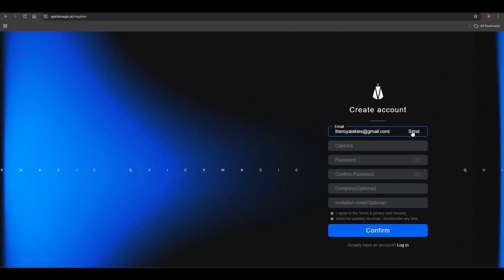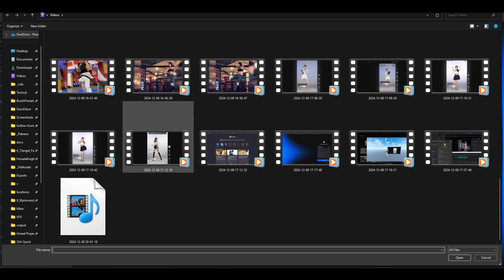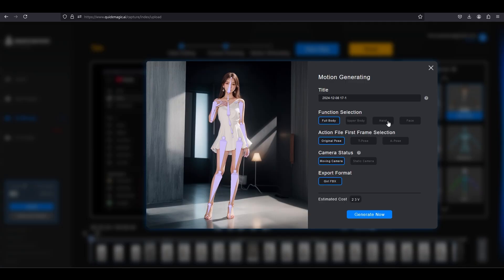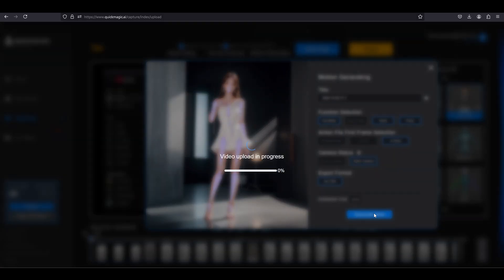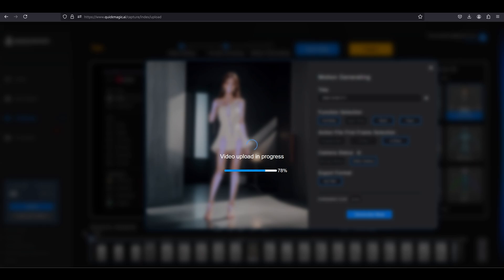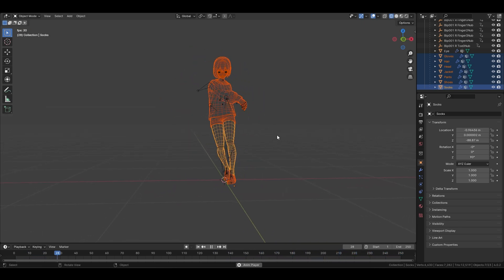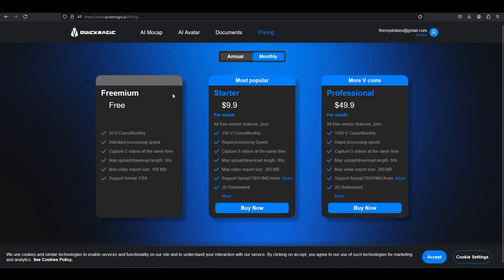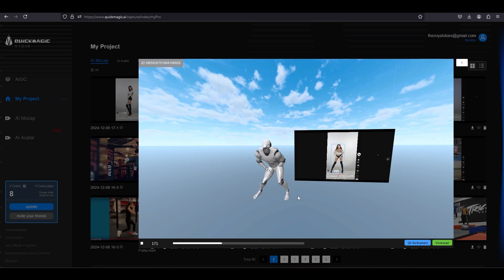Phone Videos to 3D Animations [QuickMagic Promo]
Here's the easiest way to turn a video into a 3D animation -